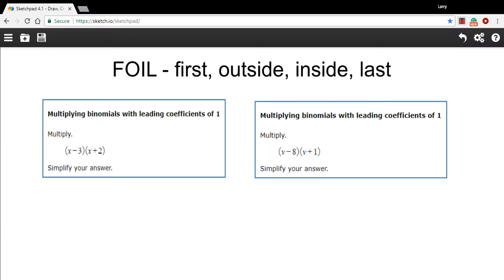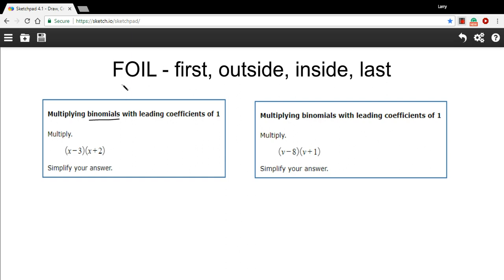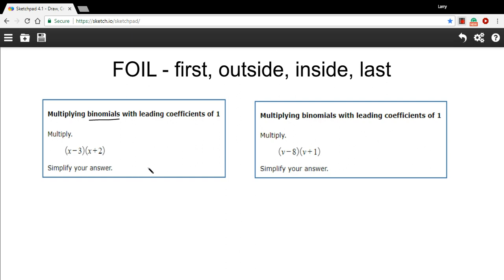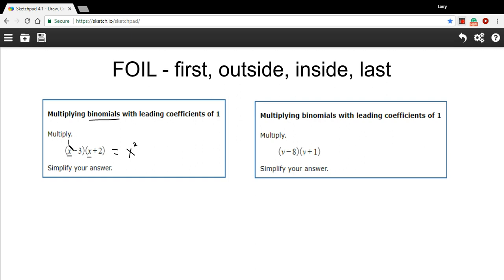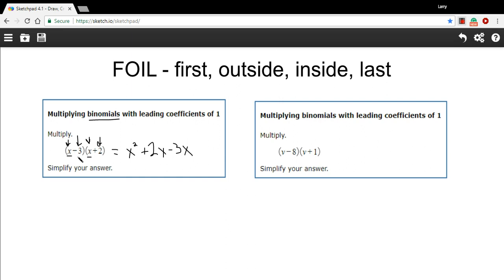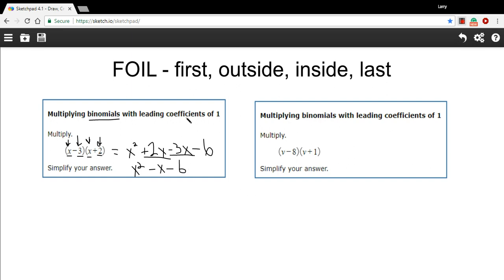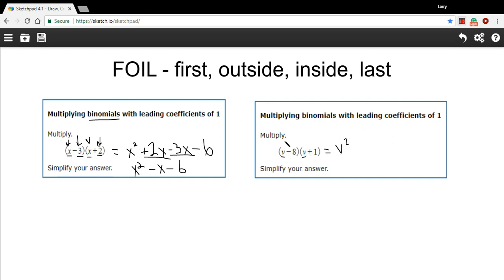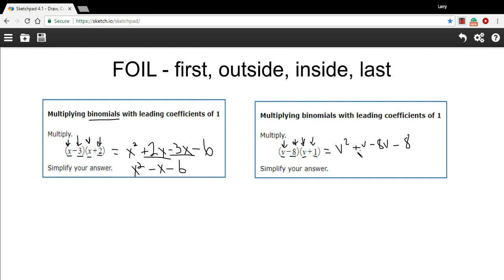Multiplying binomials with leading coefficients of 1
How to multiply binomials using the FOIL method